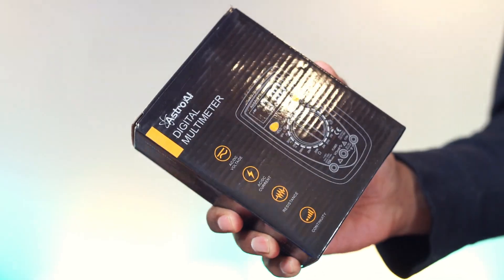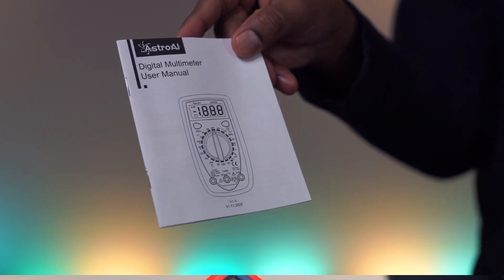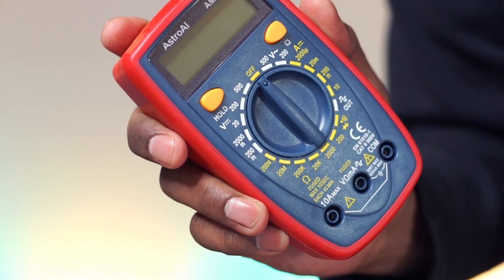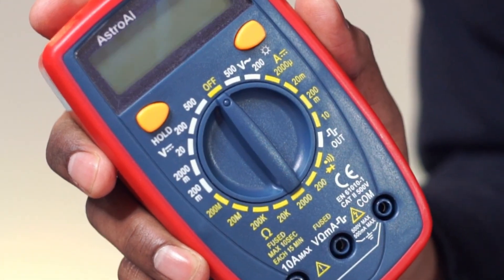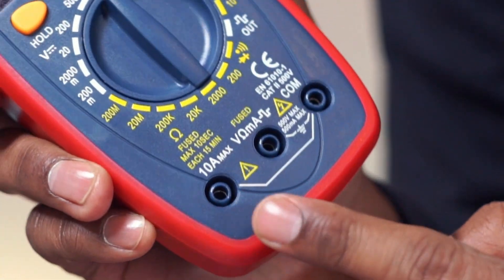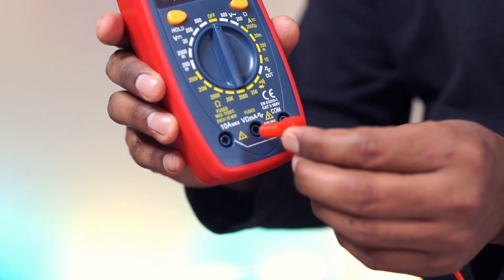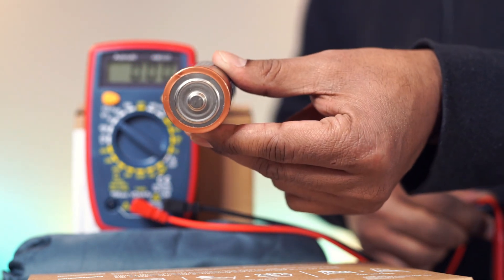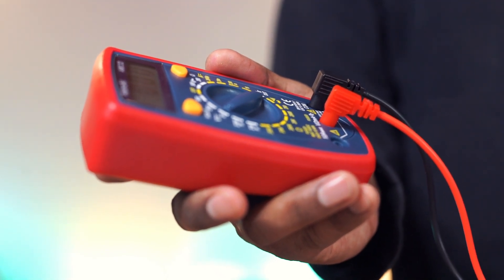Overview & DEMO: AstroAI Multimeter Tester 2000 Counts Digital Multimeter